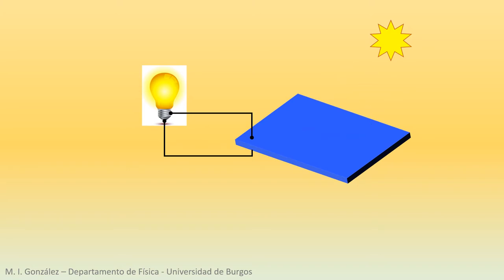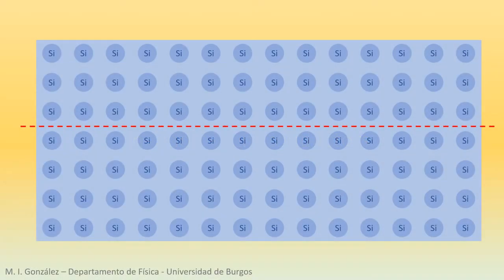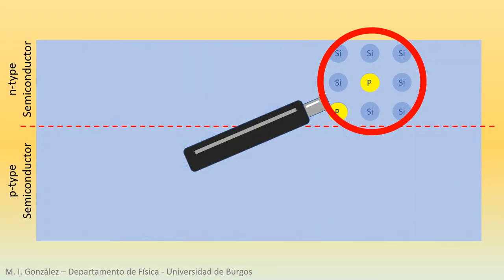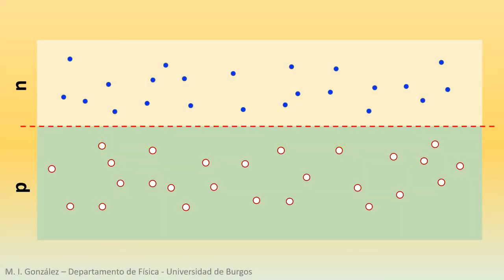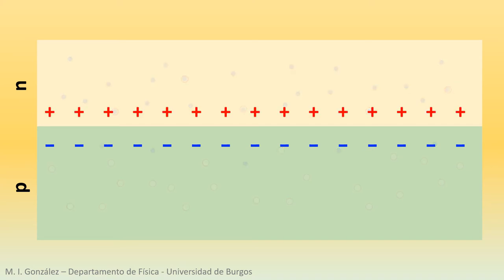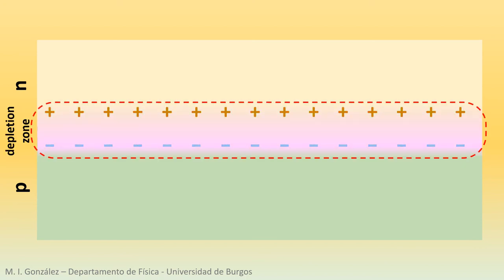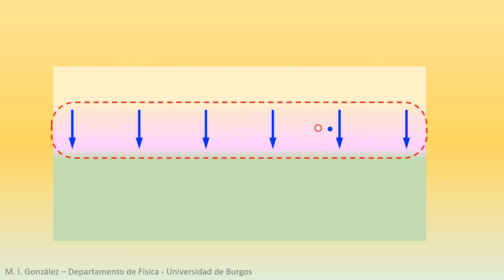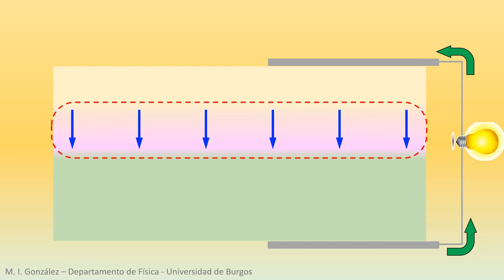Photovoltaic effect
A reasonably accurate explanation of the origin of photovoltaic electricity